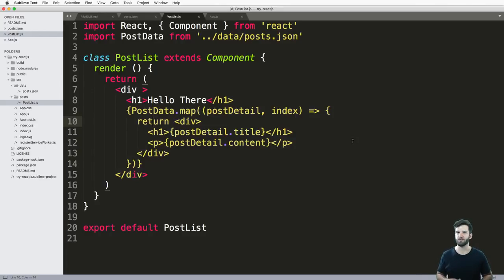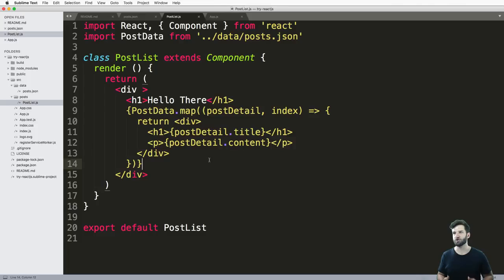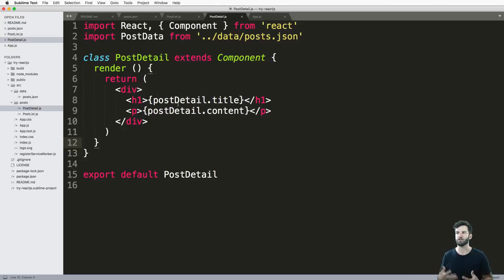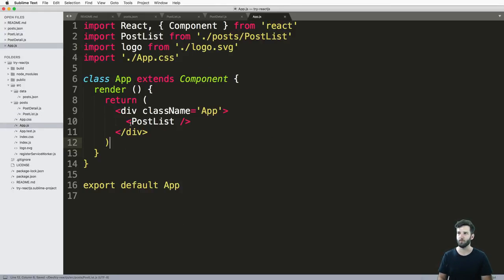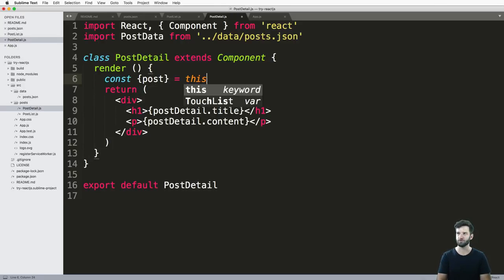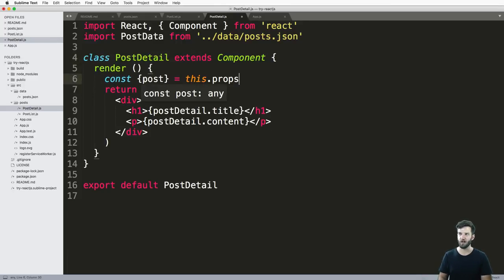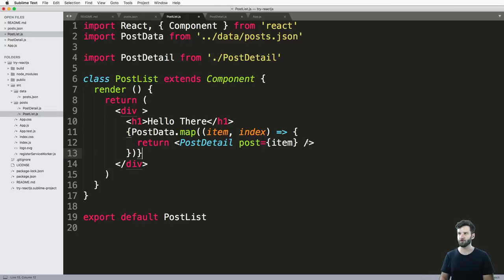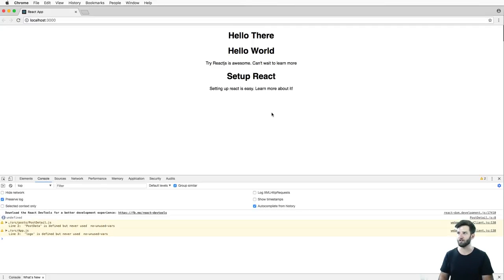#4 Try REACTJS Tutorial - Using Props 2019